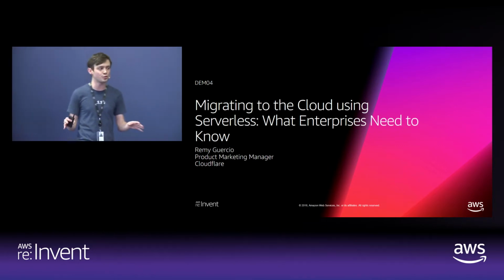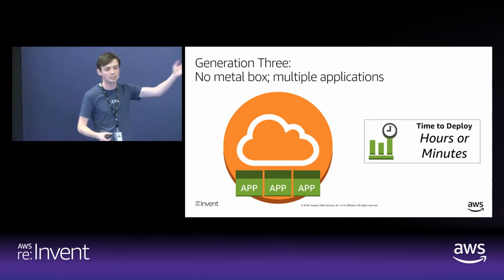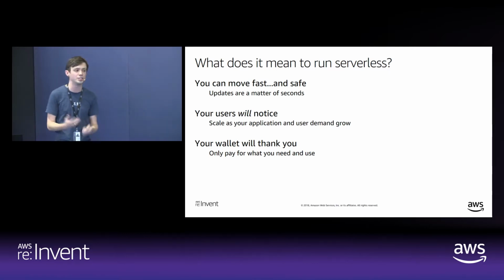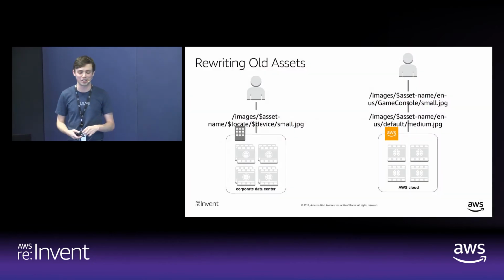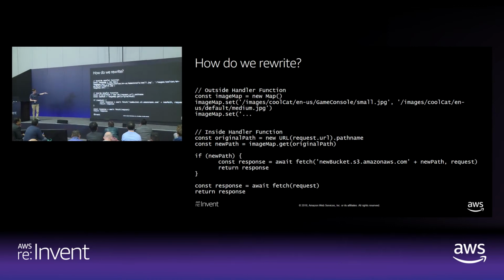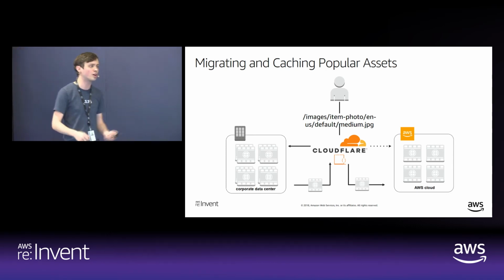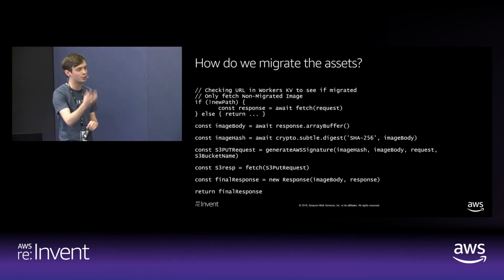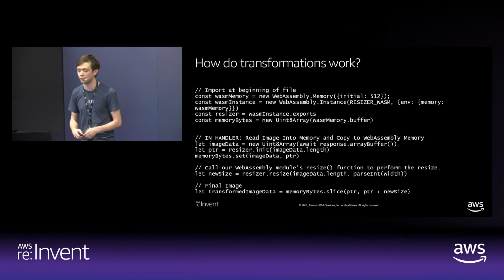AWS re:Invent 2018: Migrating to the Cloud with Serverless: What Enterprises Need to Know (DEM04)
Cloud adoption has quickened the pace of innovation and allowed organizations to deploy at larger scales, greater speeds, and lower costs. The most forward-thinking organizations have migrated many existing applications from on-premises to Amazon Simple Storage Service (Amazon S3) and Amazon Elastic Compute Cloud (Amazon EC2), while taking advantage of advances in containerization and serverless computing for new applications. However, due to differing requirements and capabilities across on-premises, hybrid, and public cloud environments, the migration and ongoing management process can be difficult for unprepared organizations. In this talk, we explore how a flexible single control plane enables organizations to support, secure, and accelerate applications across all types of cloud environments.